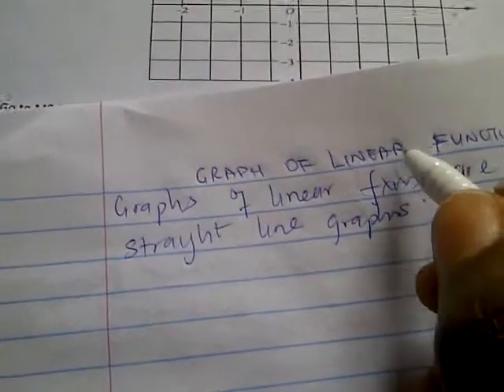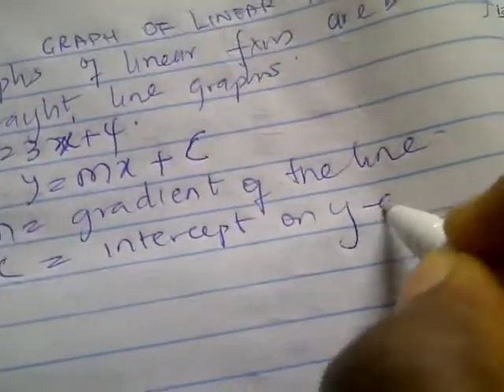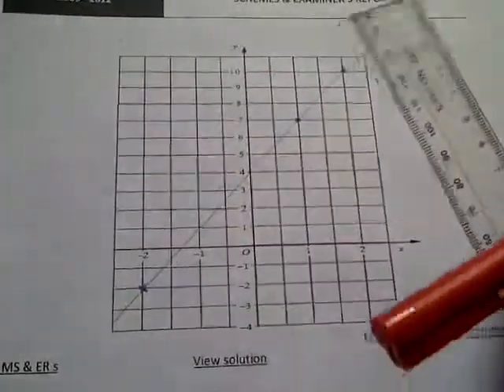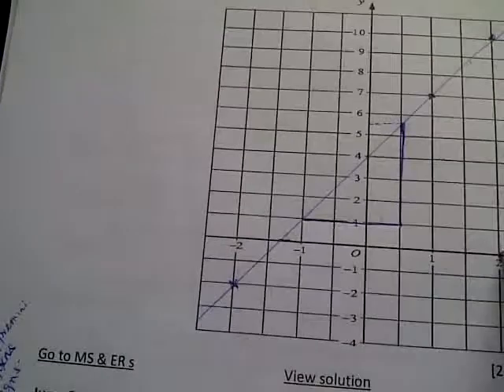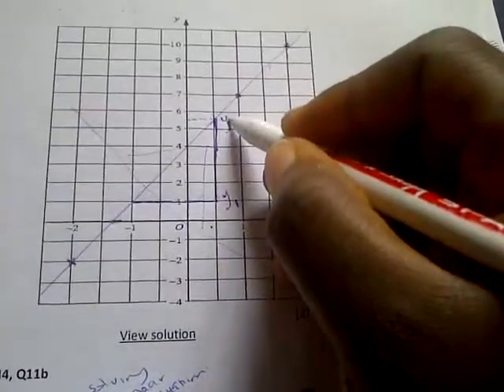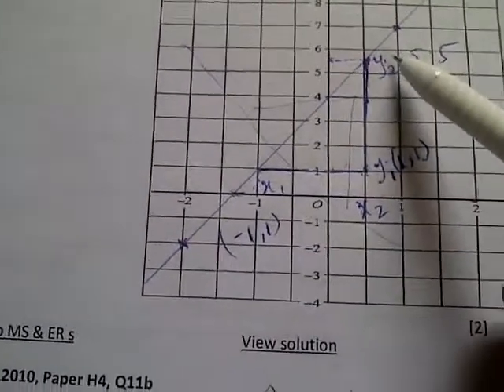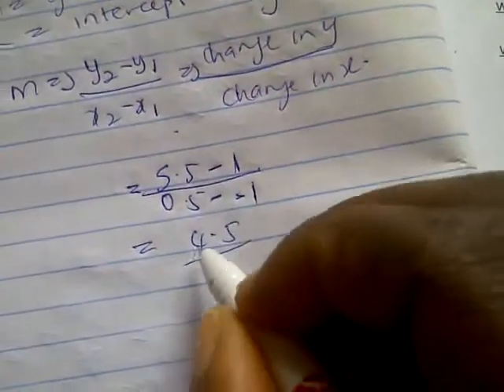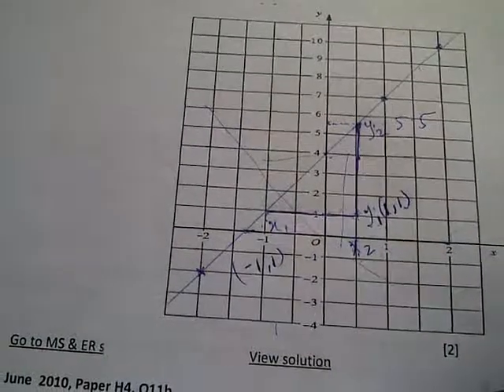graph of linear function